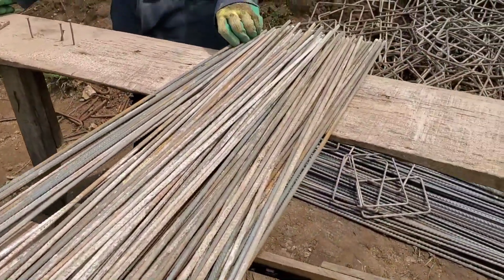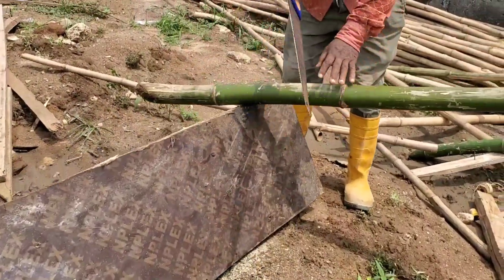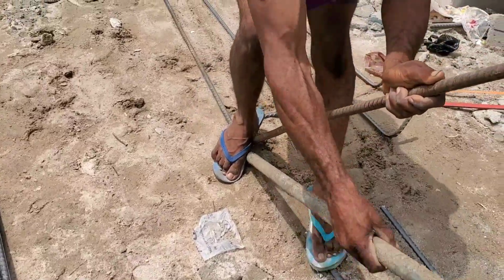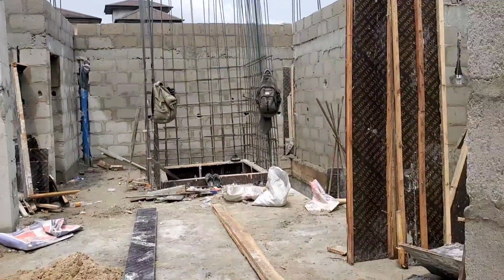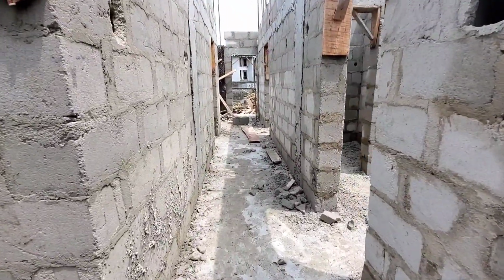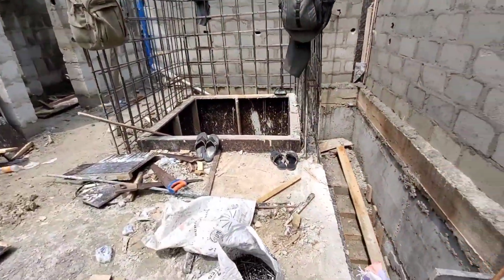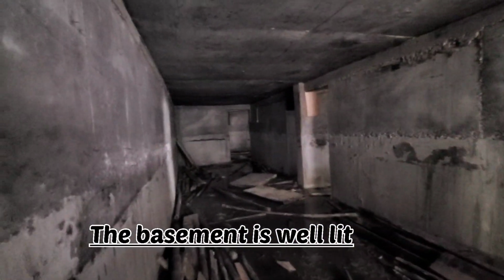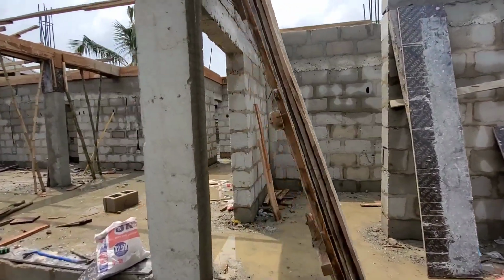HOTEL CONSTRUCTION SITE IN PORT HARCOURT NIGERIA. Preparing for Decking| Building in Nigeria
Hey fam, In this video I filmed a Hotel construction site here in Port Harcourt, Nigeria. In this video,  you will see the workers Carpenters and Iron benders working, preparing the beams, boarding, and basically getting  the site ready for Decking.

Just browse  through my channel, av got lots of videos for you